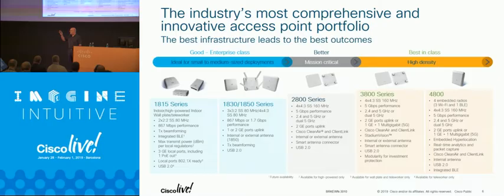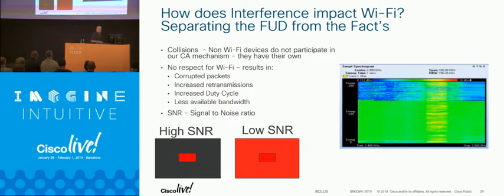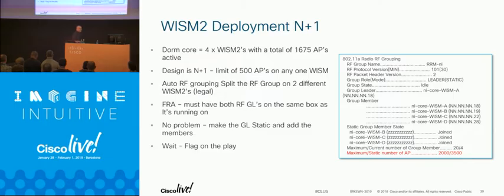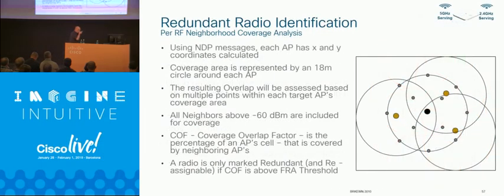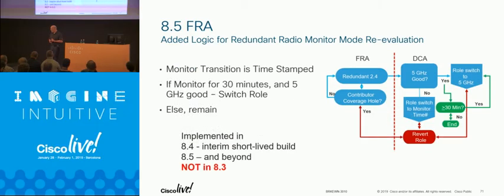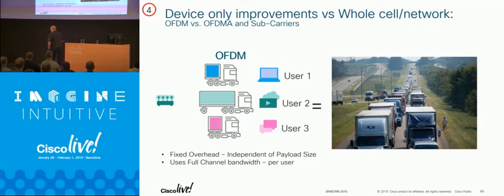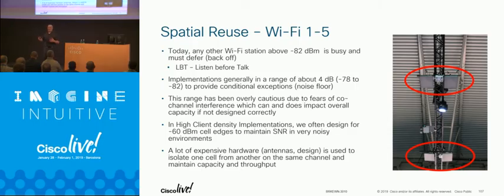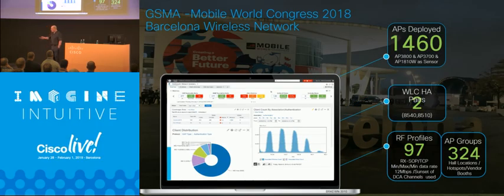BRKEWN 3010 Improve Enterprise WLAN Spectrum Quality